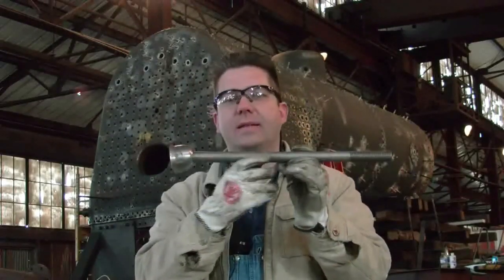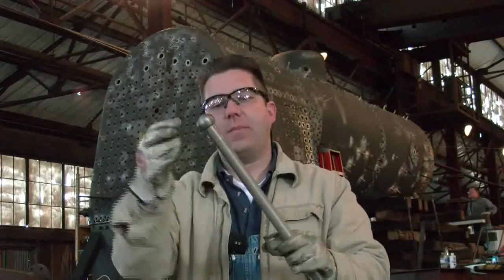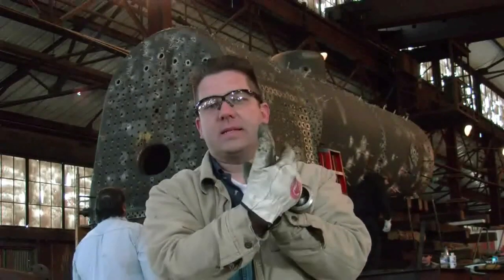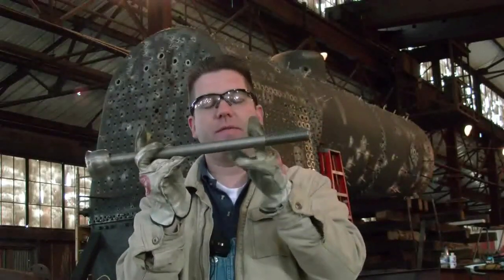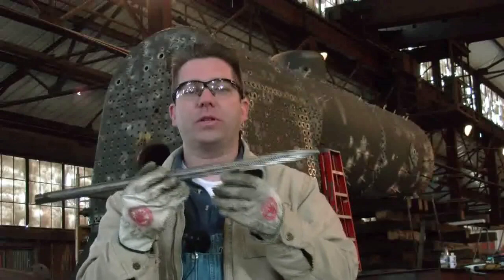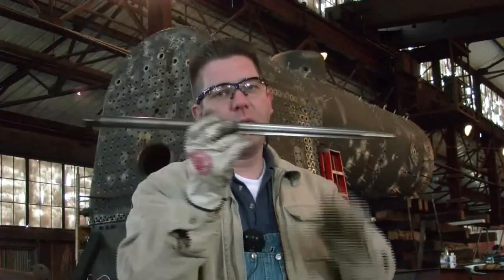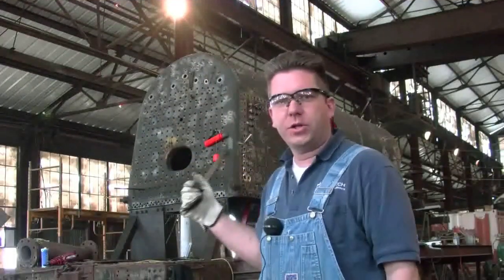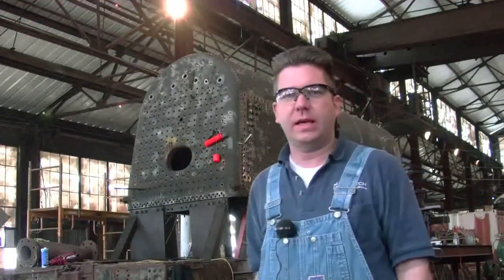WRC Video #18 - Flexible Staybolts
WRC CEO, John Rimmasch is at the Big South Fork Scenic Railway and instructs and demonstrates the basics of how and why we install flexible staybolts in boilers.